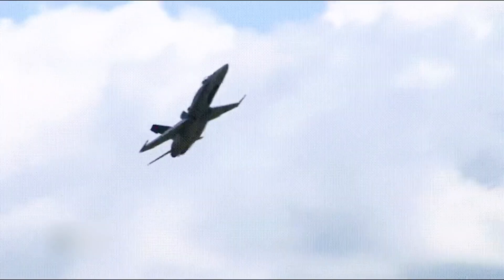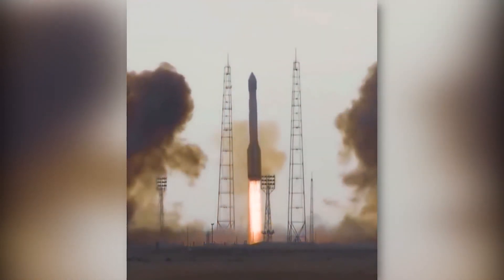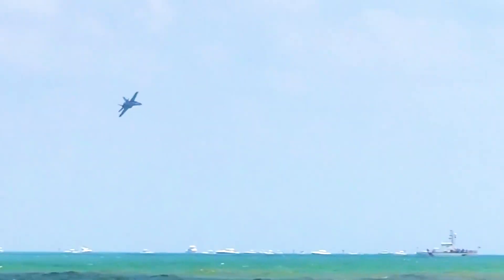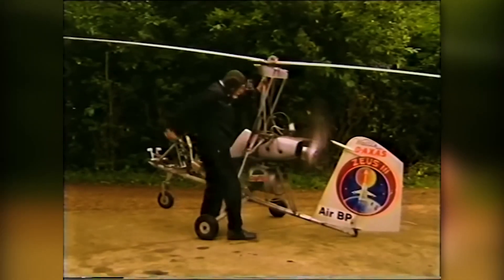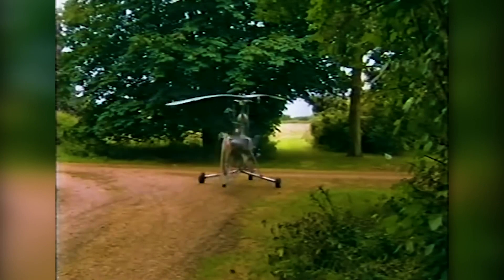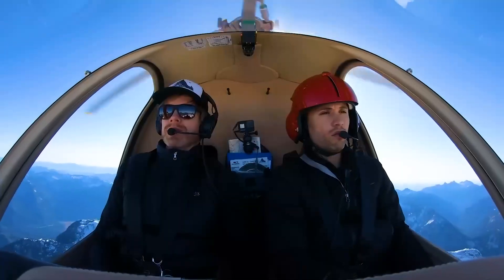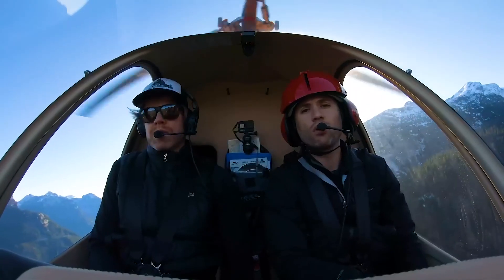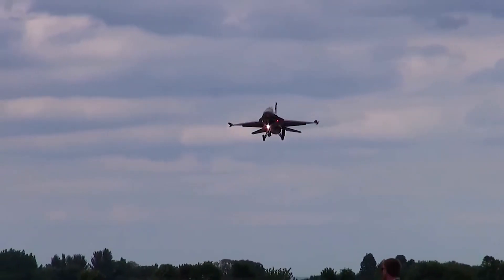هل شاهدت من قبل لحظة سقوط وانفجارالطائرات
حاجز الصوت
 هو حدّ فيزيائي ظاهري أو مرئي يعيق الأجسام الكبيرة من الوصول إلى السرعة الفوق صوتية. وعندما تطير الطائرة بسرعة تقترب من سرعة الصوت تنضغط جزيئات الهواء حول سطح الطائرة فتكون قابلة للانضغاط، إلى ان تصل سرعة الطائرة إلى سرعة الصوت فتتشكل الصدمة الموجية والتي تكون على شكل دخان أبيض كثيف مخروطي الشكل لايتجاوز سمكه سنتيمترات قليلة، الصوت عبارة عن موجات لها سرعة محددة حيث تبلغ سرعة الموجات الصوتية 345 متر في الثانية (حوالي 777 ميل في الساعة). ومع انخفاض درجات حرارة الجو تقل سرعة الموجات الصوتية أيضا. ولذلك، تطير الطائرات على ارتفاع 35 ألف قدم حيث تتوافر درجة الحرارة الملائمة (5.4 درجة مئوية تحت الصفر). وتصل سرعة الصوت إلى 295 متر في الثانية (660 ميل في الساعة). علما انه عند اختراق حاجز الصوت يحدث صوت عالى